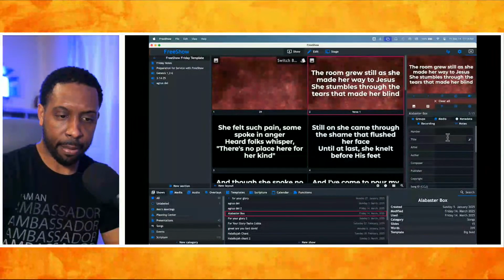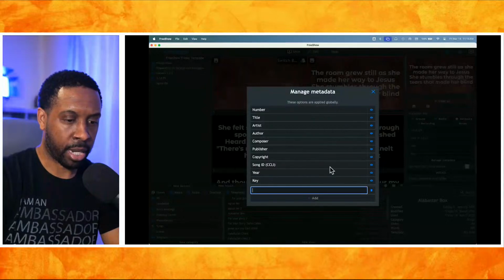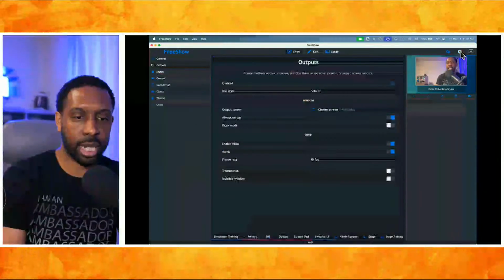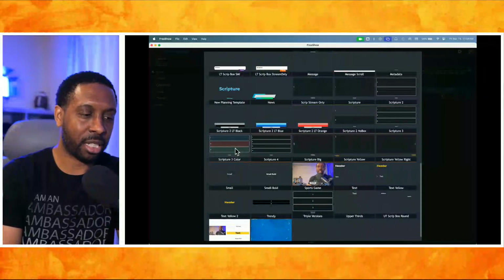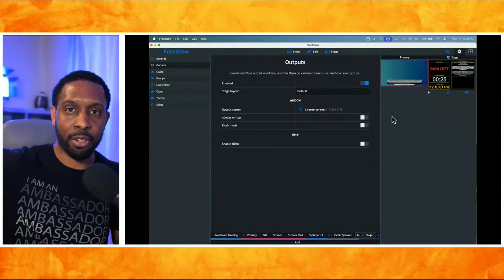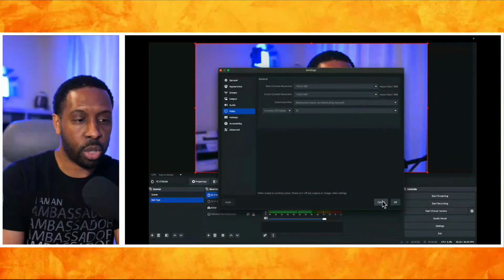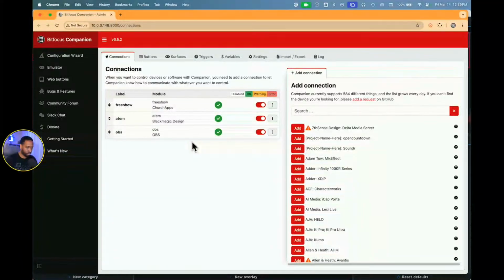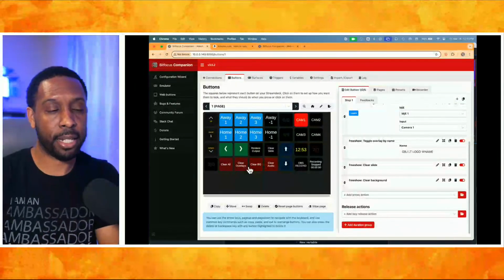FreeShow Friday 3/14/25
Let's talk about template ideas and what you want to know to start with FreeShow.